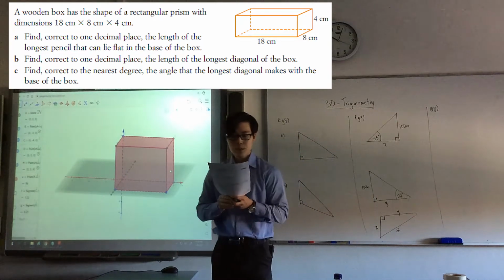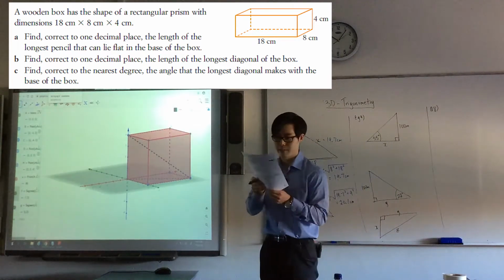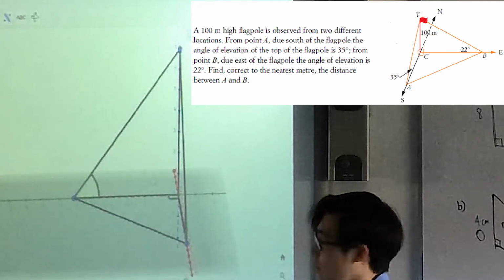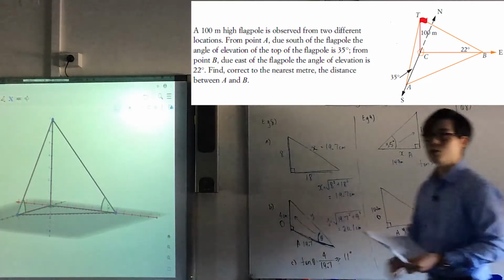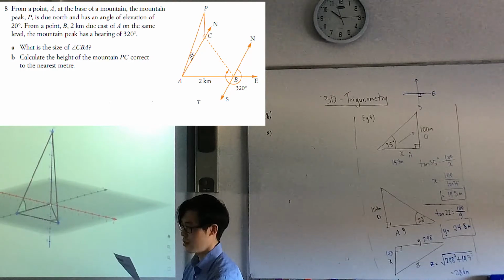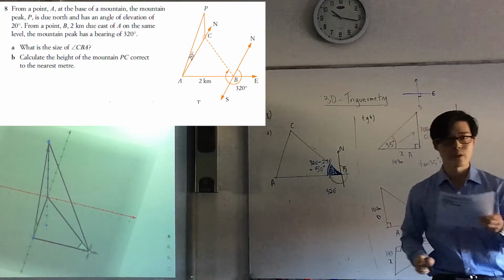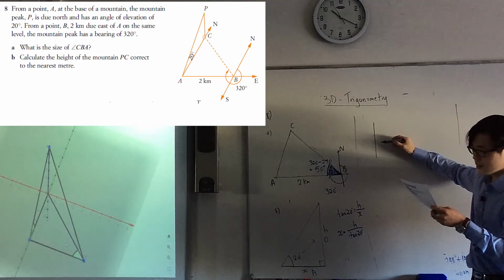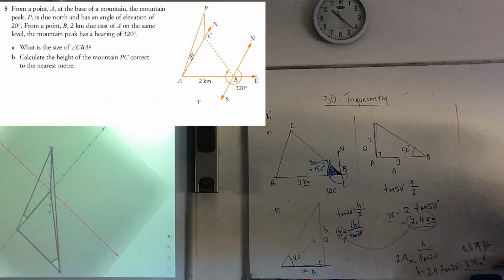3D Trigonometry Problems